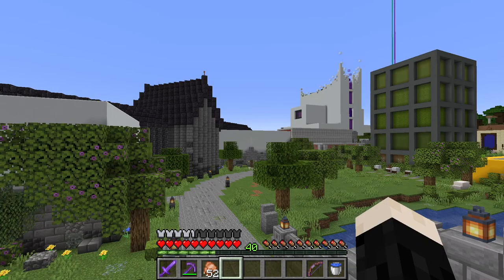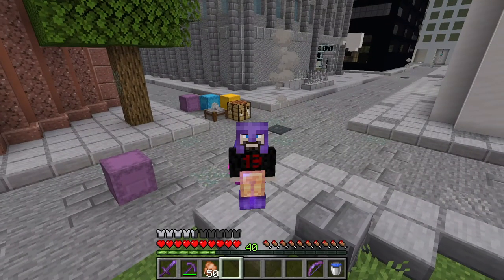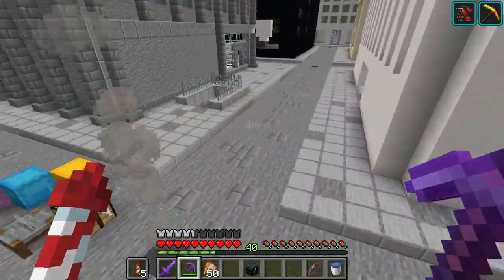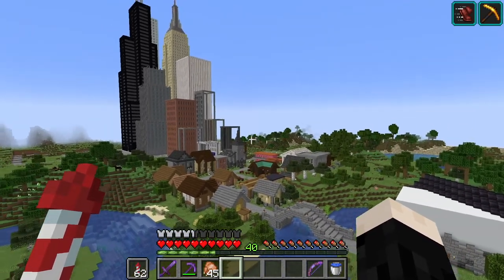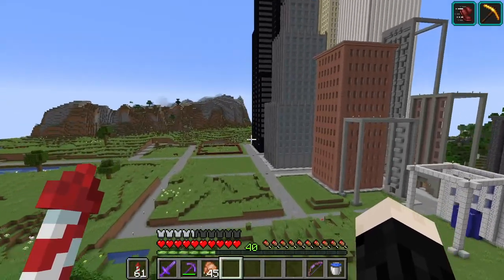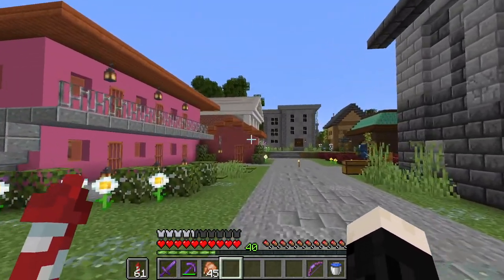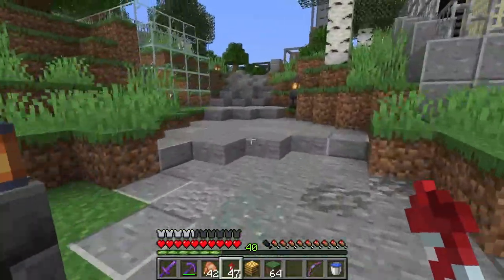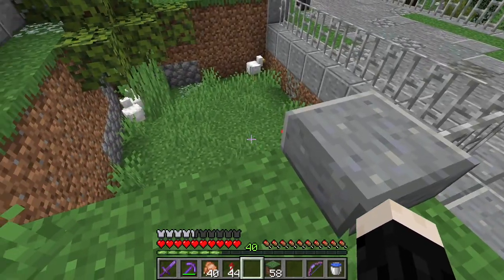Finishing the City Build | Let's Play! Minecraft Ep.94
In this episode I build out the remaining buildings on the main drag, and add a couple mobs to our Mob Zoo! Plus, new information on Todd13 music coming soon!

I play vanilla survival Minecraft with a few data packs. My videos are super relaxed with a focus on build planning, ideas, and strategies for success. I am also a member of the Mindful SMP server community.